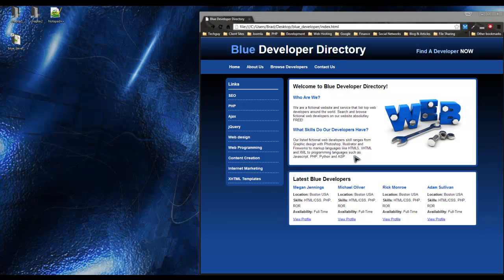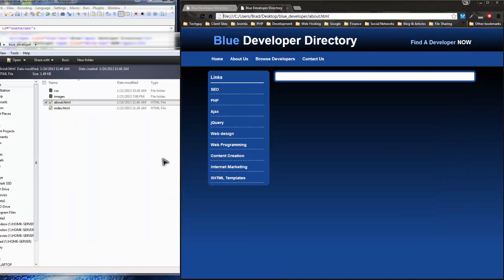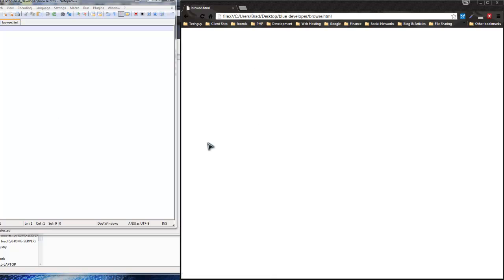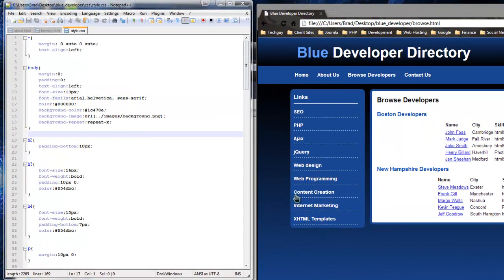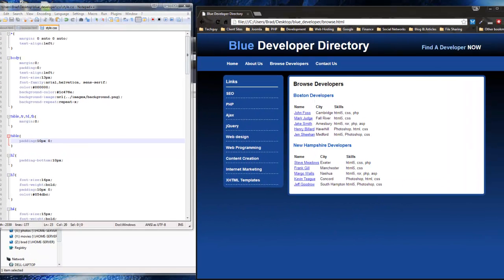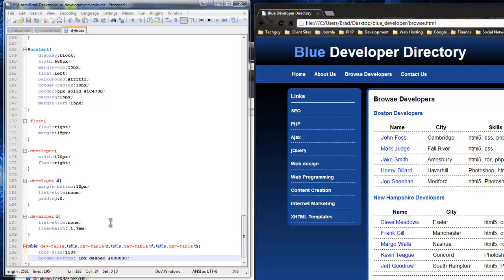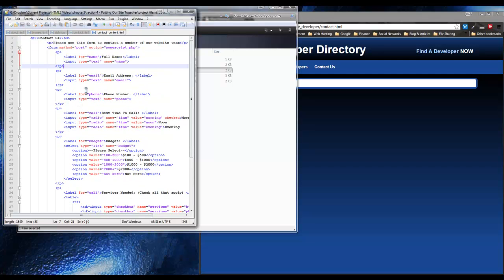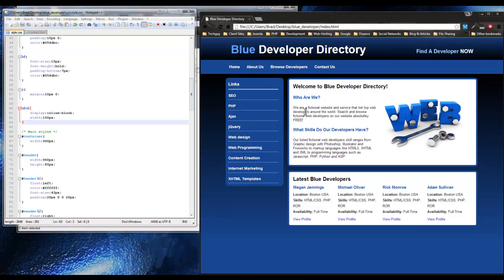Learn Html5 Programming | Html5 for Beginners - Chapter 10 – Setting up Website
This lecture bring together some of the concepts learned earlier